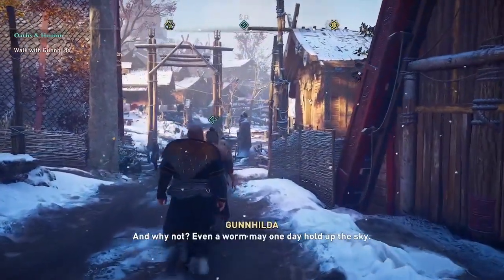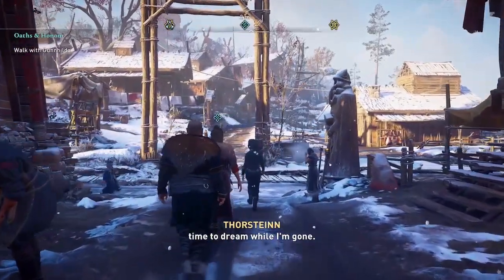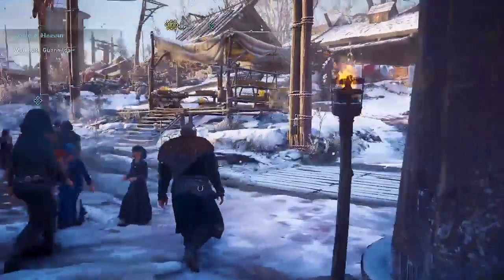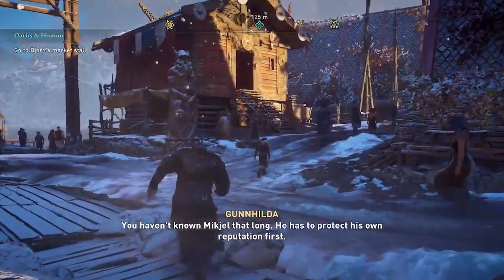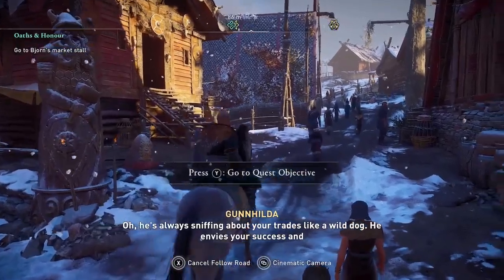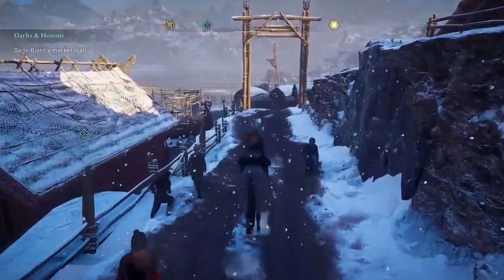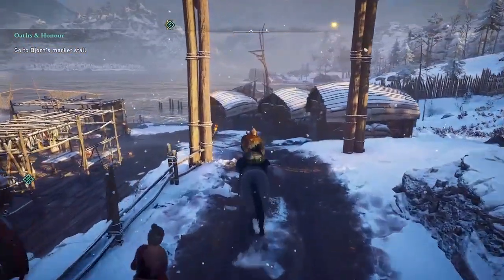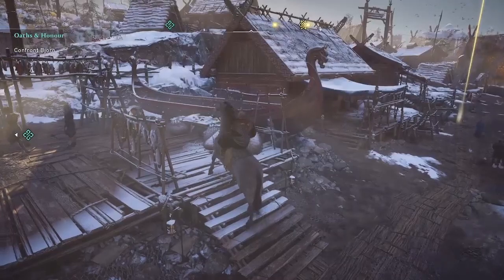Discovery Tour REWARDS FAST! 10 minutes for Ealdorman Armor Set | AC Valhalla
TIPS to quickly complete all quests, unlock all Valhalla Rewards in Discovery Tour. Ealdorman set, Bedale-Gilling short sword (gold hilt!), Volundr Raven skin, Slidrugtanni Ship Pack, Early Medieval Horse mount and Tattoo Set, and Discovery Settlement Pack. How to START Discovery Mode